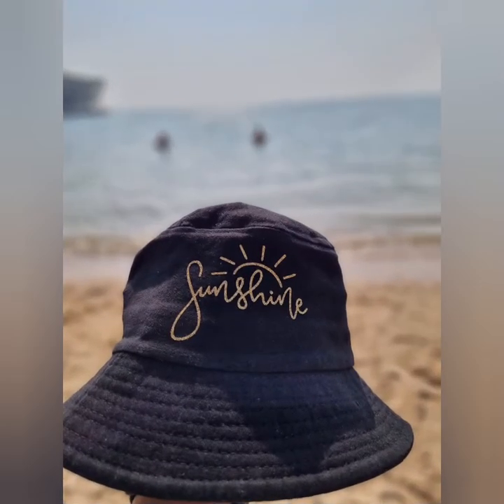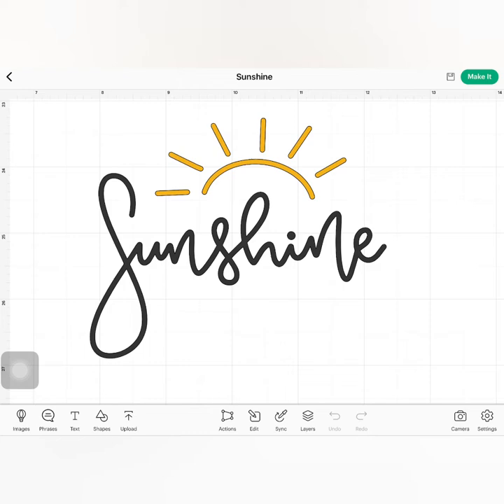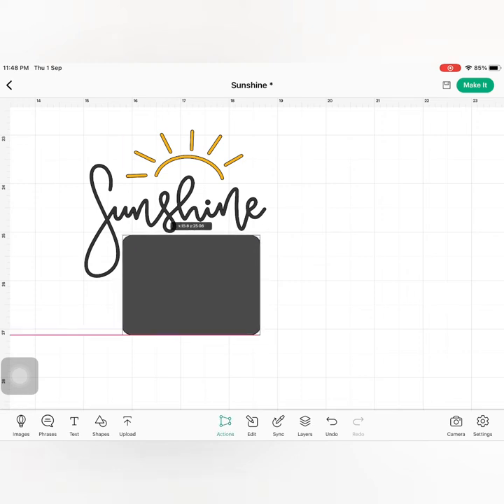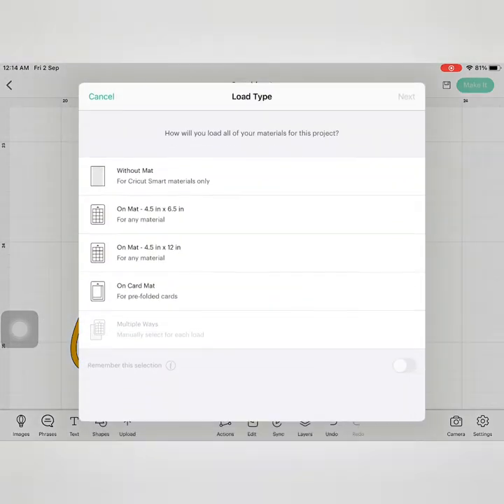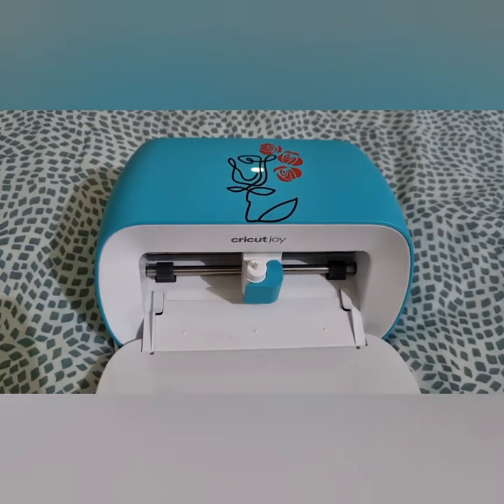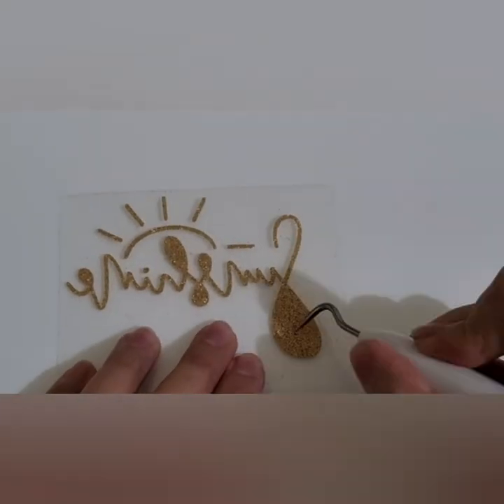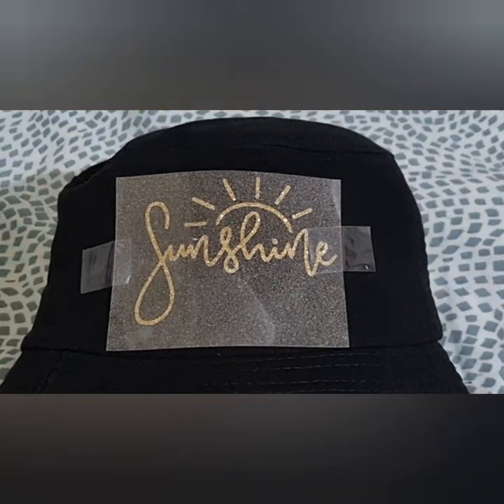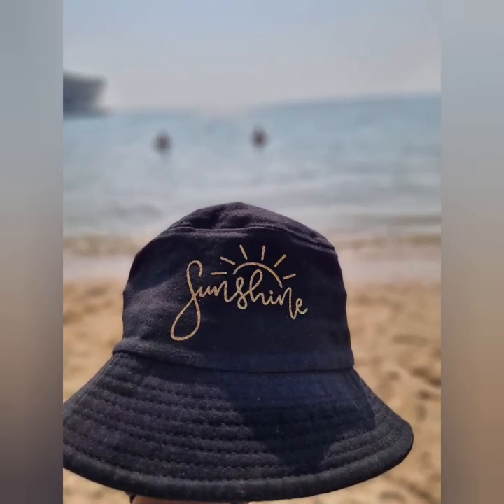CREATING CUSTOM BUCKET HAT USING CRICUT MACHINE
Hello Artsy Friends!!!

This is Joycee the Creator behind Artsy Joycee. Today, I am sharing my CUSTOM SUMMER BUCKET HAT

Sunshine On My Mind

These are the items I used and love.

Machines:
Cricut Maker
Cricut Joy
Cricut Mug Press
Cricut EasyPress 3
Cricut EasyPress Mini

Tools:
Cricut Essential Tool Set
Cricut XL Scraper
Cricut Brayer
Cricut Tool Organizer